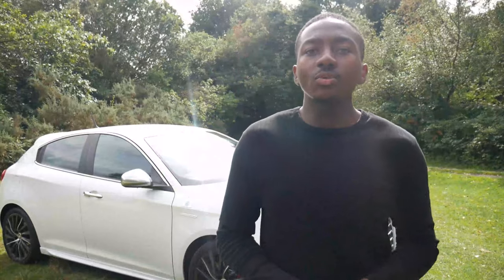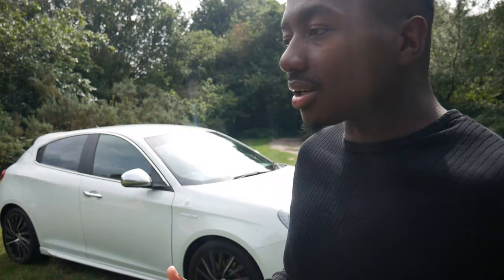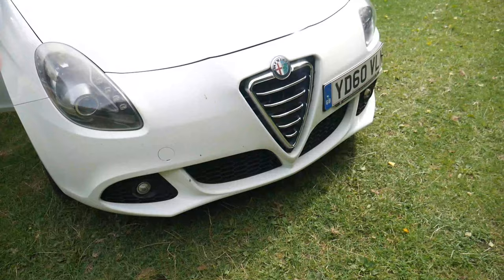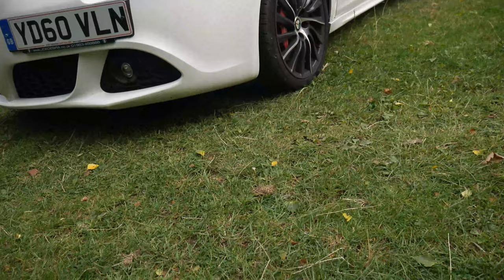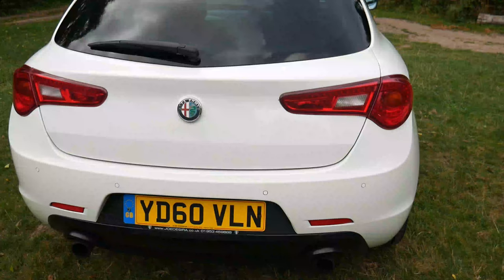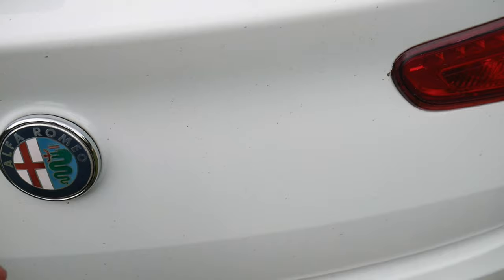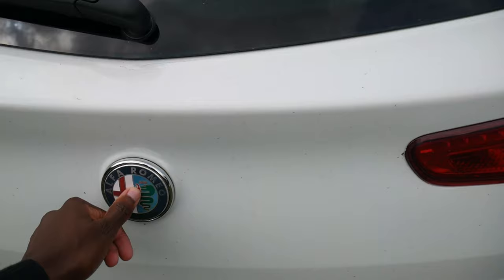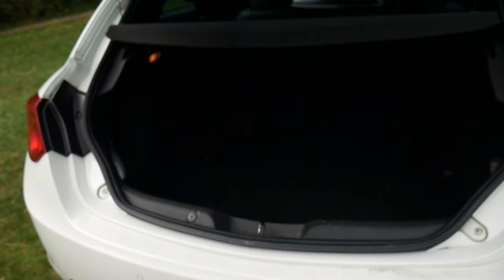5 Things I Don’t Like About My Alfa Romeo Giulietta Qv